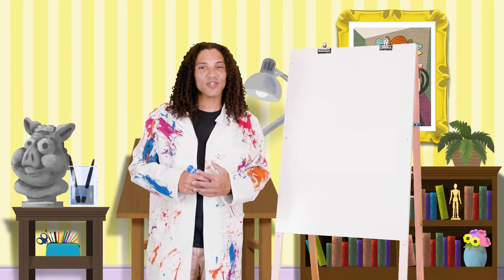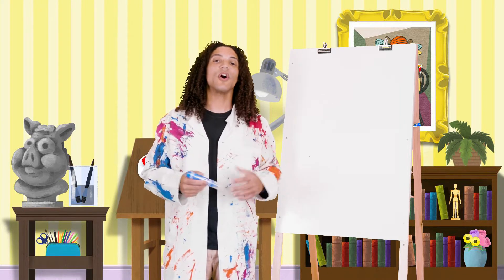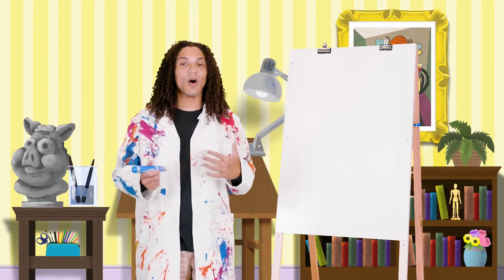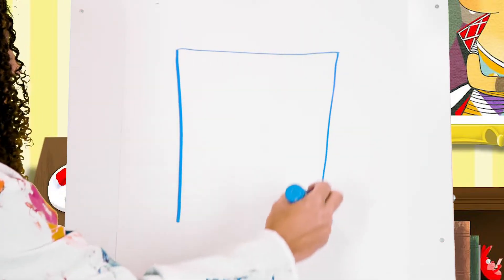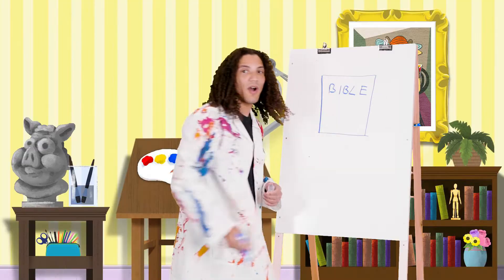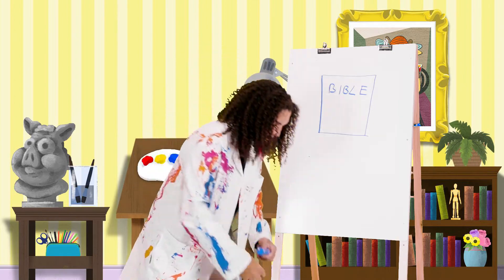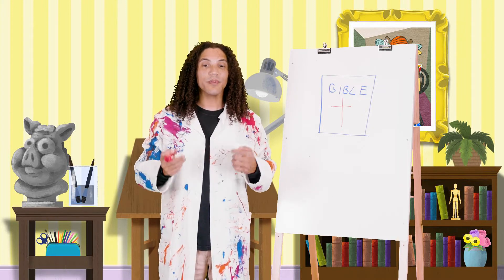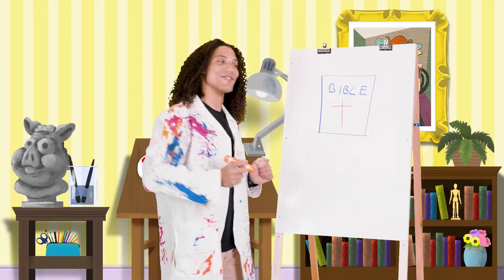Bible Story Review: God's Plan For Me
Review the Bible story, "God's Plan For Me" in this fun drawing activity with Daniel!

| FOLLOW US |